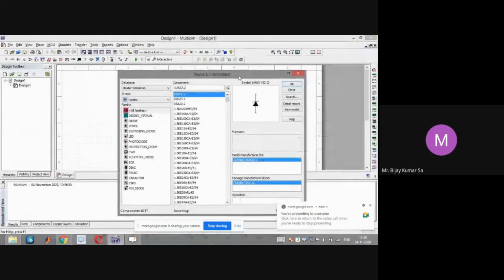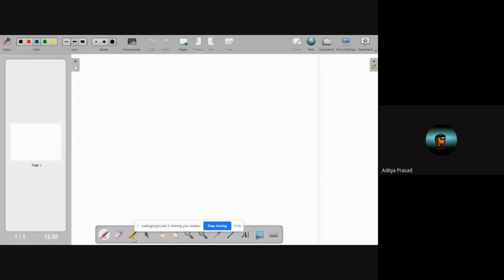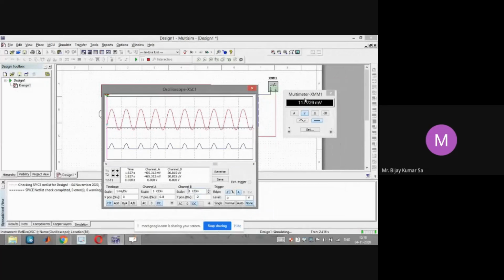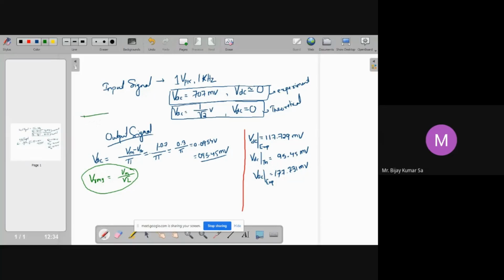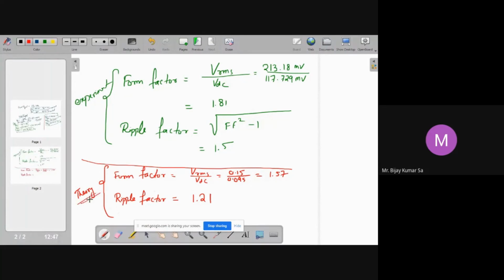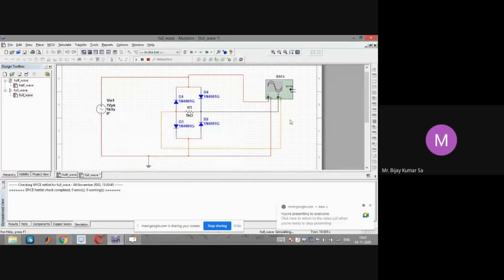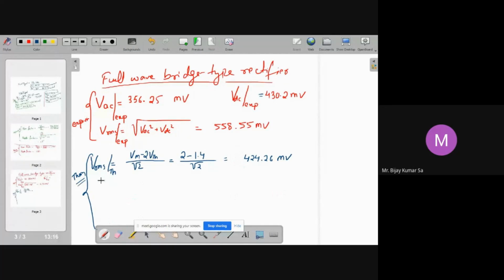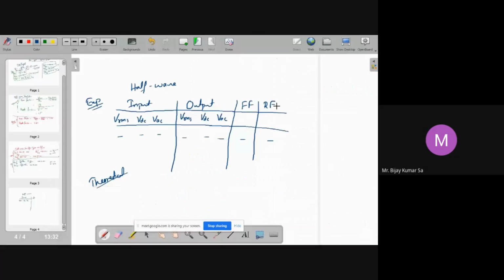Half-wave and Full-wave Rectifiers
Design and testing of rectifiers using NI Multisim